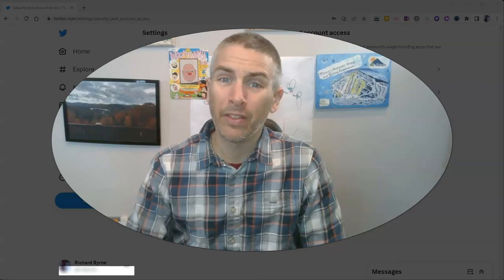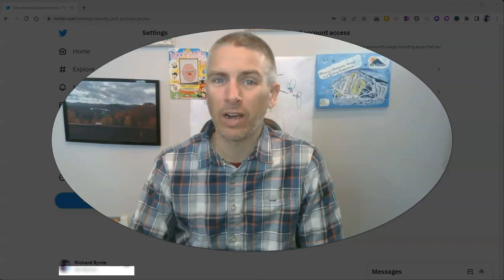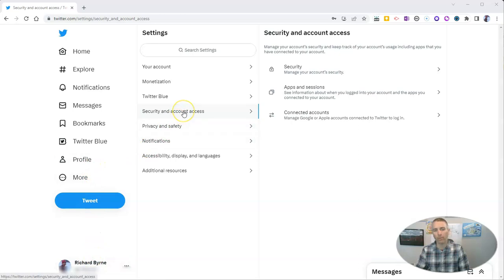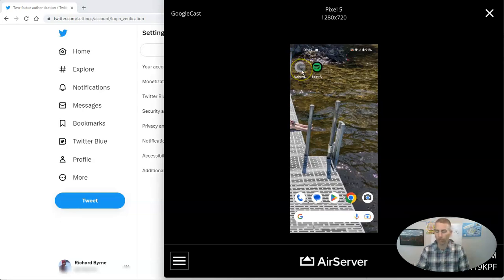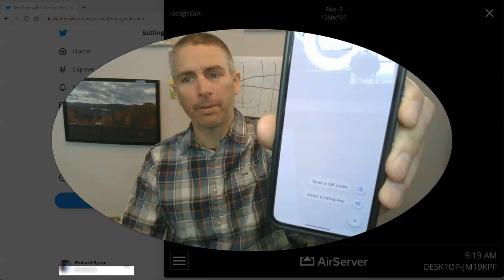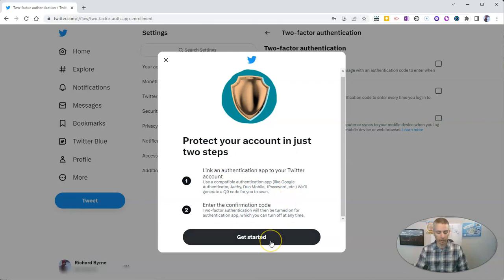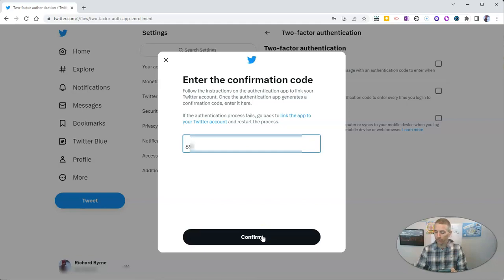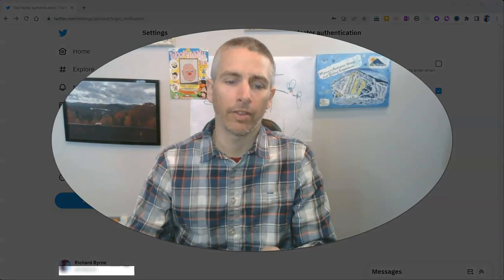How to Use the Google Authenticator App to Verify Your Twitter Account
Watch this video to learn how to use the Google Authenticator app for two-step authentication of your Twitter account.

📔 50 Tech Tuesday Tips!
🏫 Take a course with me: 🏫